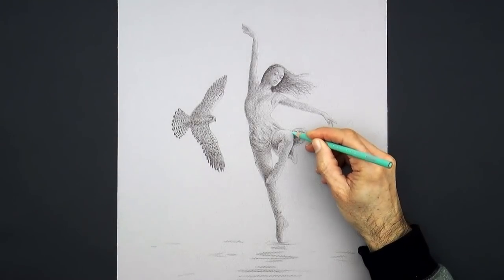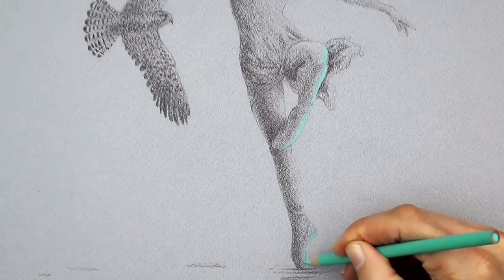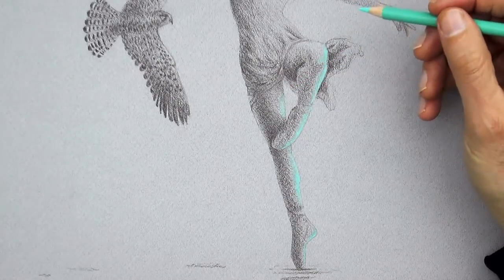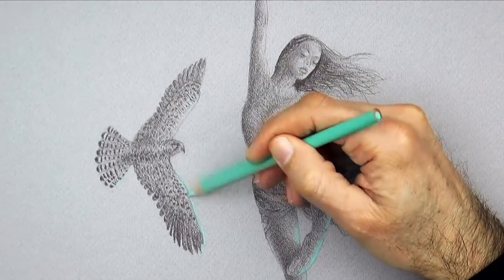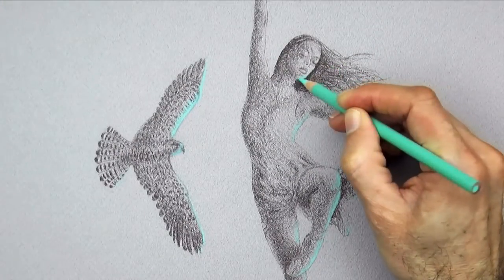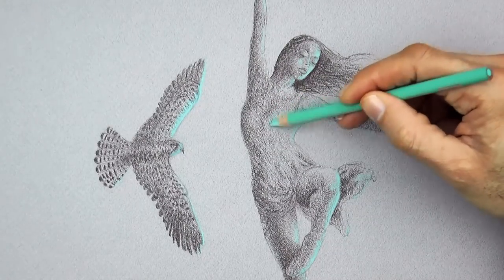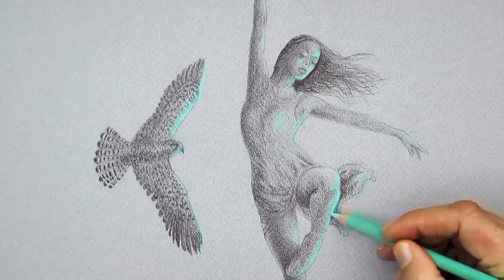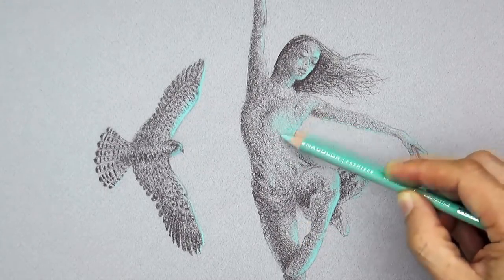How to Draw a Light Effect - Reflected Light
This video shows how to draw a light effect with color pencil. A reflected light.

List of materials:

- I just used the light aqua from the Prismacolor Premier set of 150 color pencils

- (The rest of the drawing, which I made prior to the tutorial, was done with the Tutto3 mechanical pencil) -

- Staedtler pencil sharpener

- Grey cardboard paper (like the ones used for framing).

This tutorial shows How to Draw A Light Effect - Reflected Light